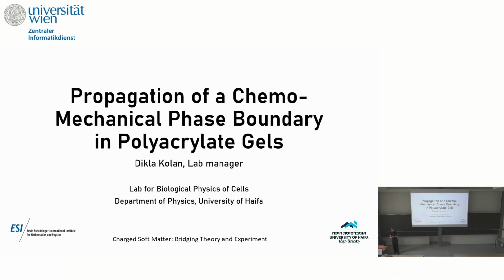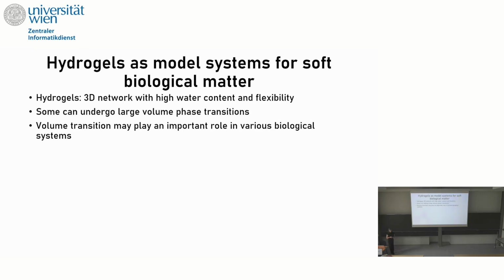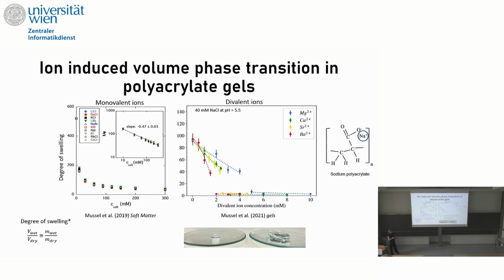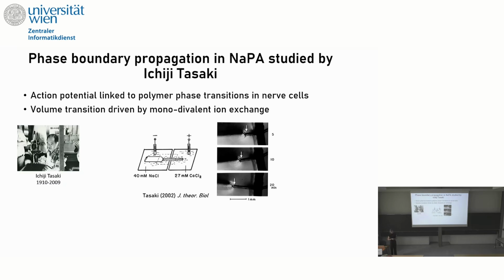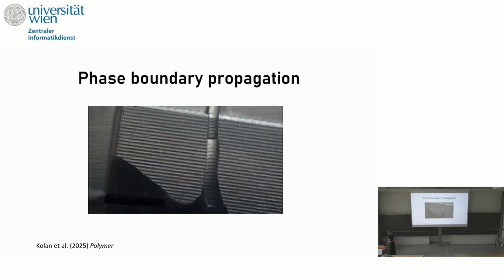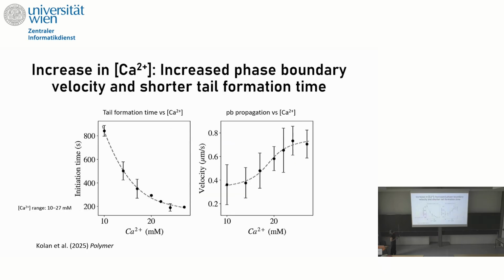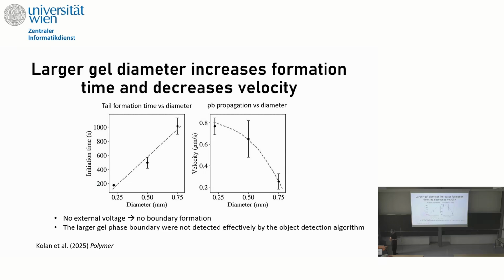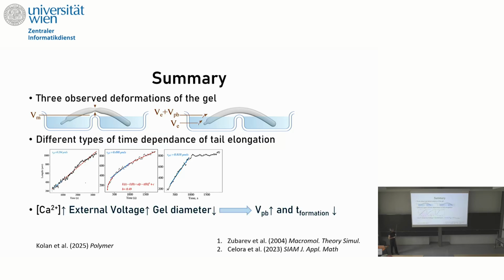Dikla Kolan - Propagation of a chemo-mechanical phase boundary in polyacrylate gels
The competition between mono- and divalent counterions in polyelectrolyte gels can lead to reversible transitions between swollen and collapsed phases. In this study, we investigate the emergence of a propagating boundary that separates the two phases in cylindrical polyacrylate gels, where it moves along the gel's longitudinal axis. We emphasize the distinction between an overall calcium-induced contraction and the axial progression phenomenon and use an object detection algorithm to determine the boundary propagation rate. Additionally, we investigate how calcium concentration, external voltage, and gel diameter influence the formation time and propagation velocity of the phase boundary. Our findings reveal that an increased calcium concentration in the adjacent bath, the application of an external voltage, and a decreased gel diameter contribute to a shorter formation time and a higher propagation velocity of the phase boundary. These results provide important insights into the complex dynamics of phase boundaries in cylindrical polyelectrolyte gels.